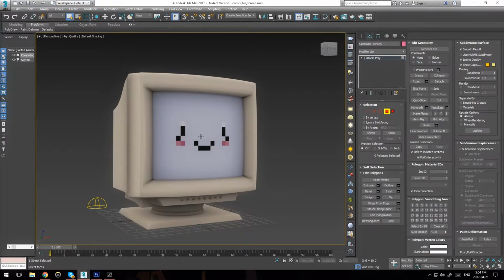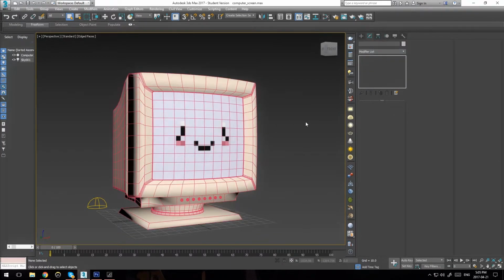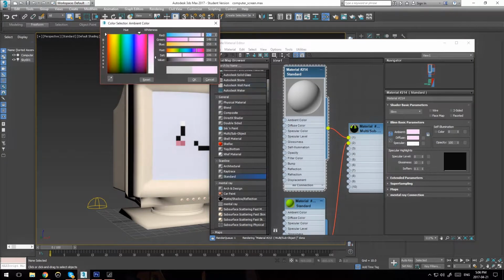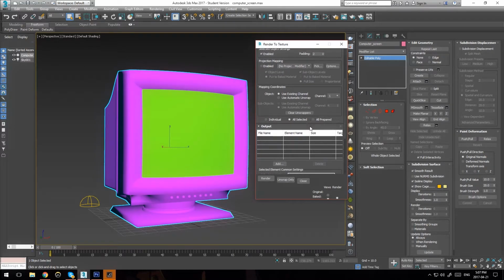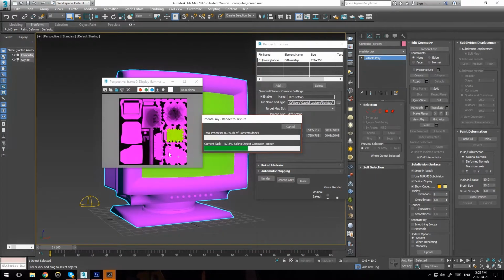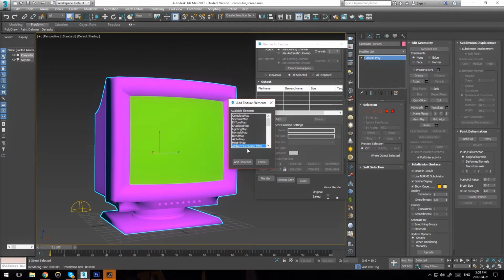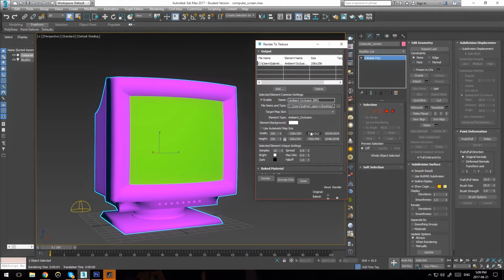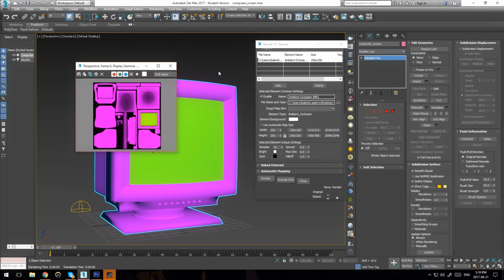3D Wonders : Diffuse & Ambient Occlusion Bake in 3Ds Max Tutorial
Got a few private messages on how to bake the Diffuse map and AO so i'll show you how i bake mine. Keep in mind, i am still a student and my method might not be the easiest or fastest but at least it works fine for me, if you have other ways to do it that would help me improve please feel free to let me know, thanks for watching